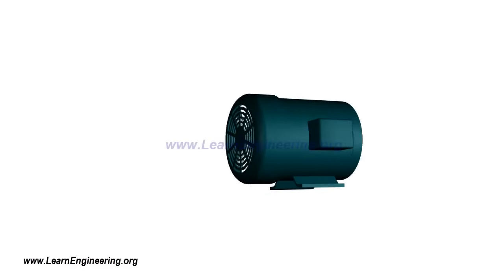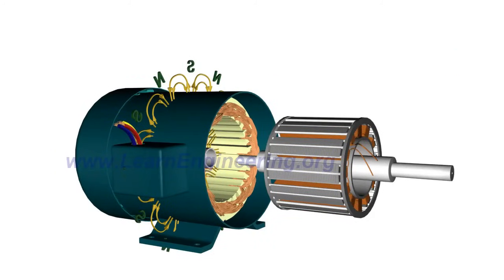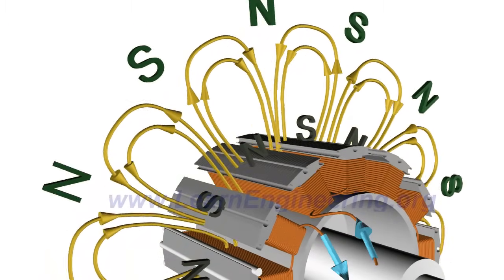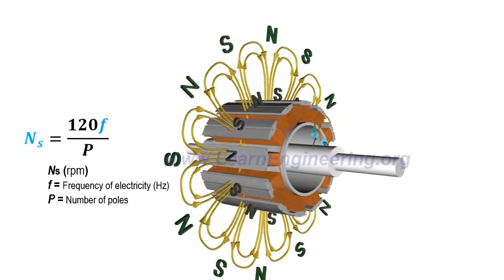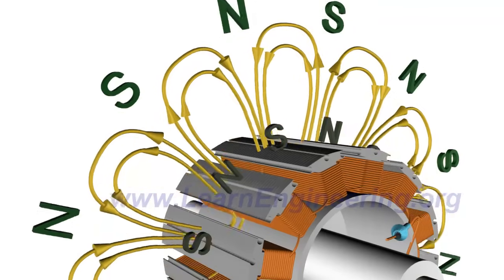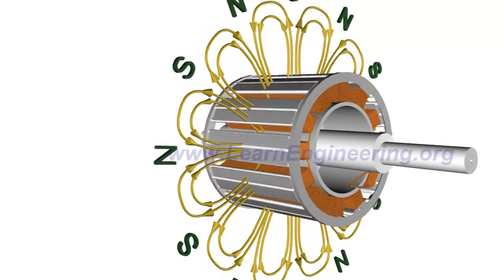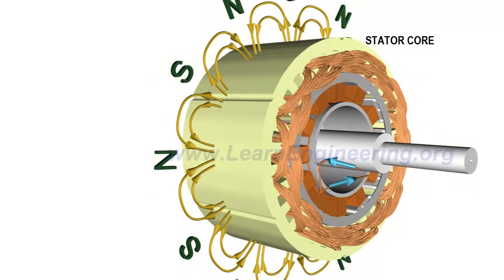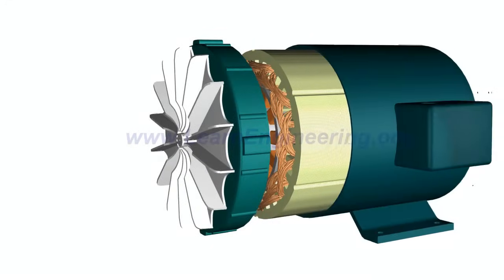Working of Synchronous Motor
Working of synchronous motor is elaborately explained in this video animation. This video explains how constant speed characteristics of synchronous motor is achieved, and why they are not self starting and use of damper winding to make them self start. Use of Synchronous motor as synchronous condenser is also explained here.